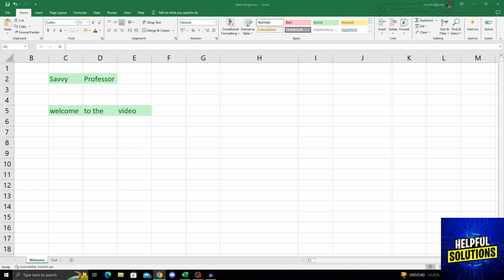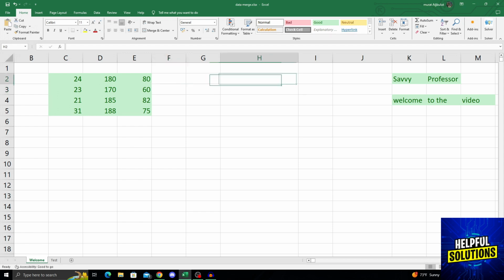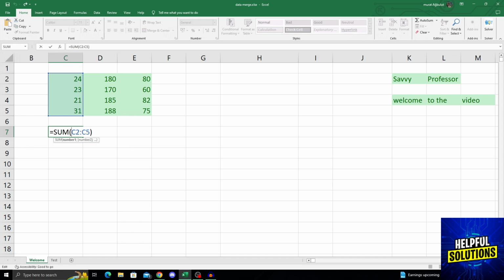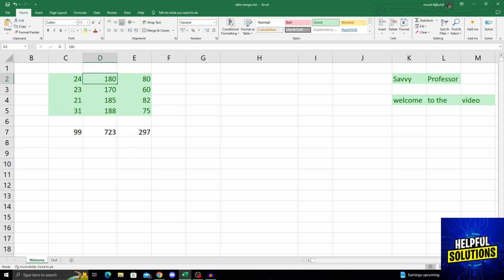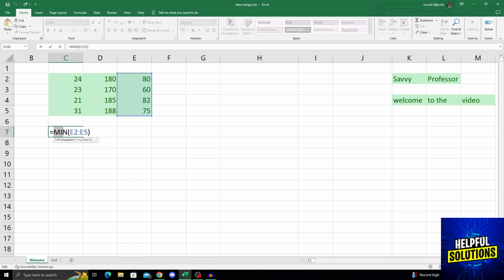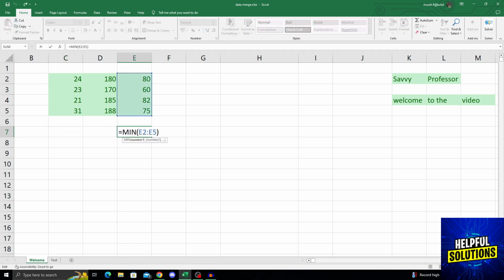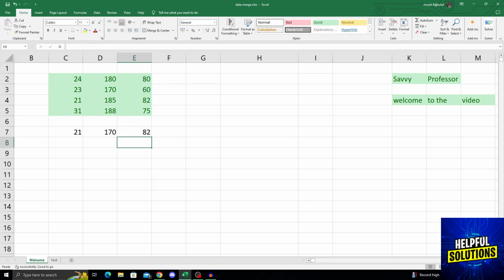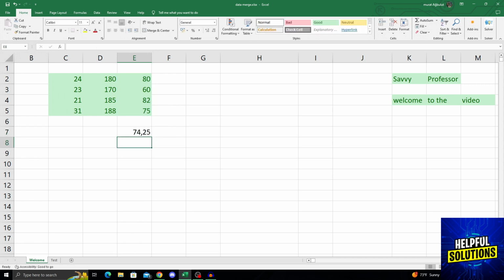How To Use Excel With Formulas (Excel Formulas And Functions You Should Know)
How To Use Excel With Formulas (Excel Formulas And Functions You Should Know). In this tutorial I will show you how to use excel with formulas.